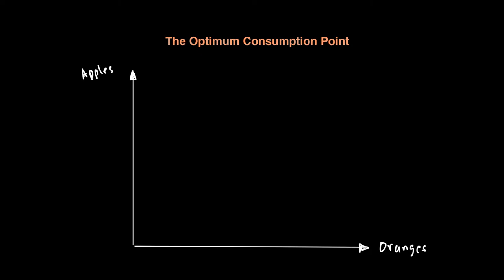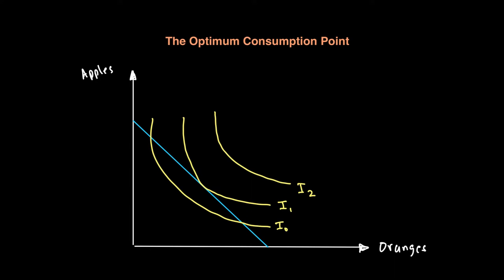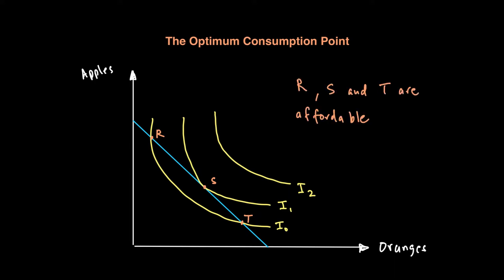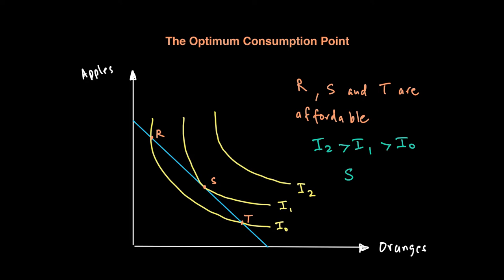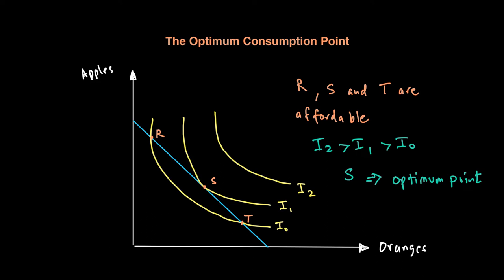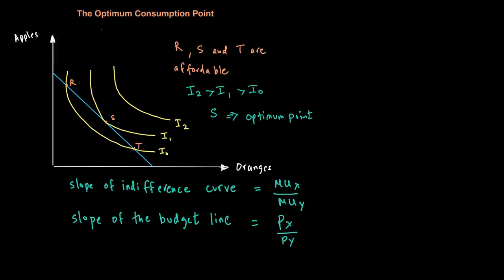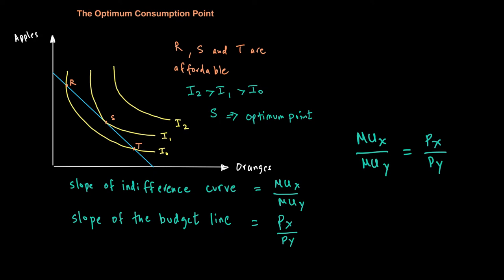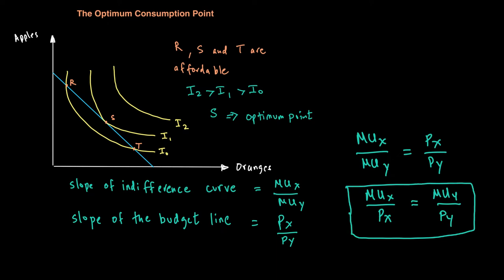The Optimum Consumption Point | Utility and Indifference Curve | A Level Economics 9708